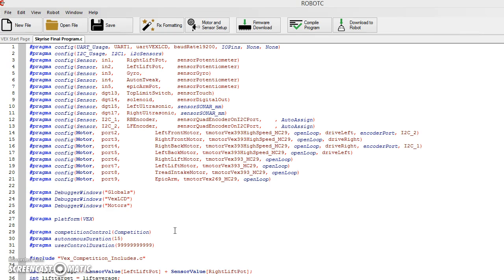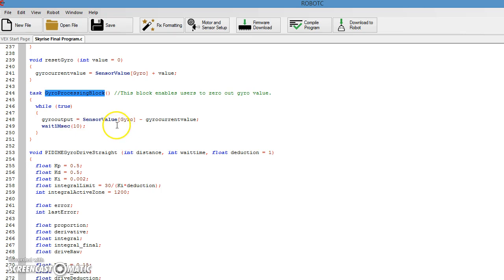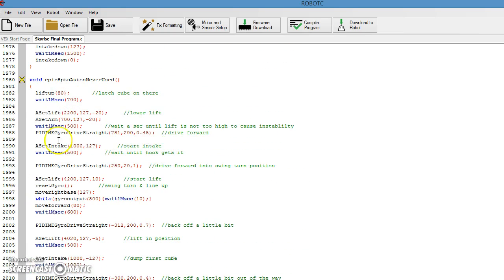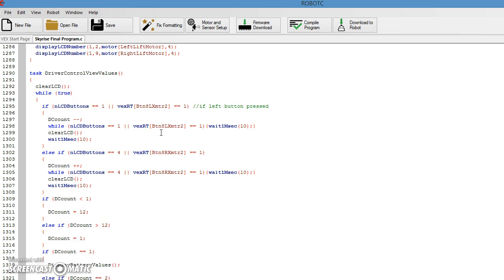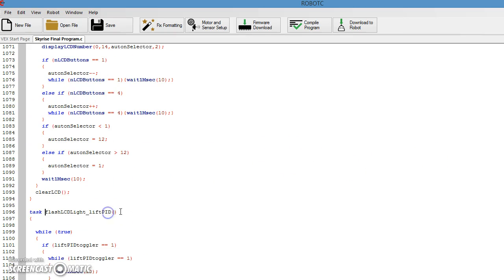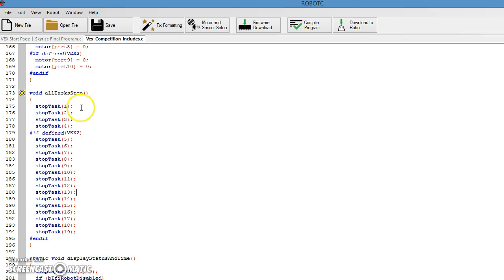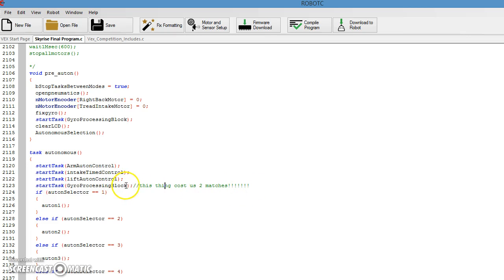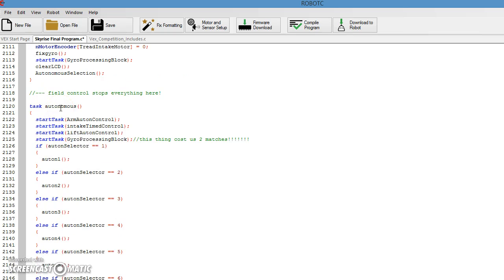Multi-Tasking Tricks and Talks -- What is it and Why we use it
As suggested by Mr. Bill Richardson, here is a video that briefly talks about my understanding of ROBOTC's multitasking feature! It is indeed something medium level programmers need to know, and it will enhance your programming skills.

A lot of the technical posts on robotc blog and forum focus on how to do some of the cool multitasking, but do not explain why we need to do this. From my practical VRC point of view, I choose to talk about how it will enhance your competition robot.